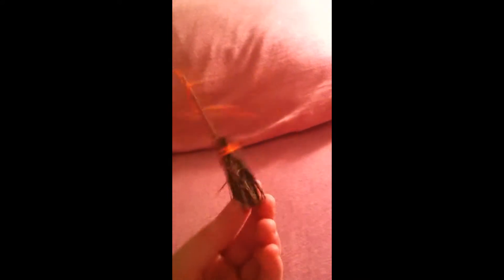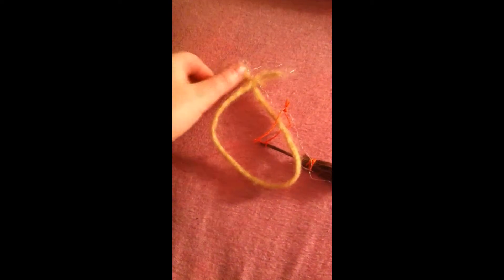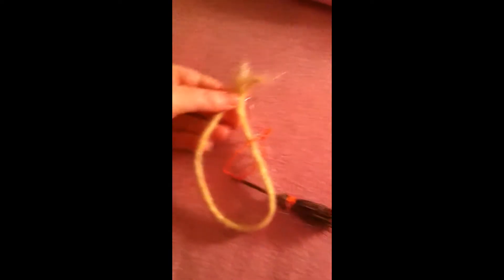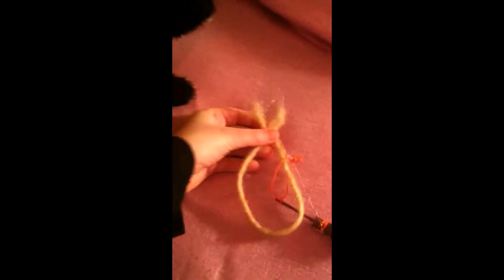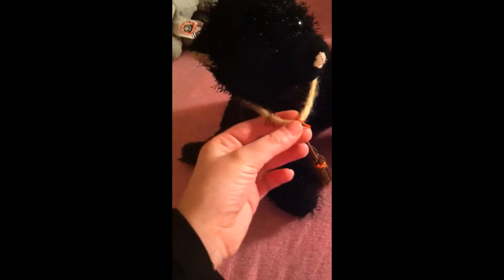DIY Webkinz Pendant